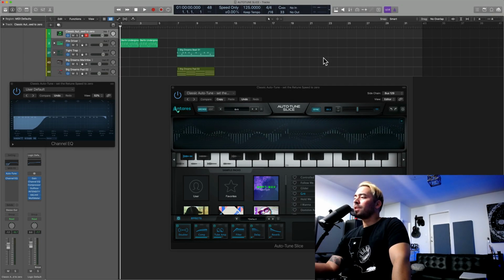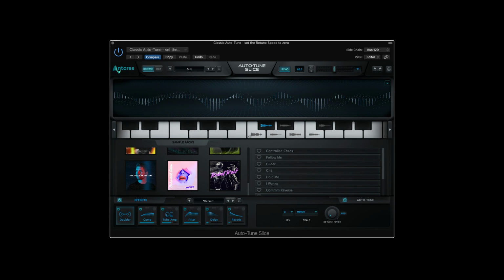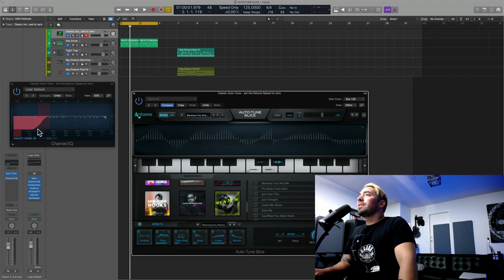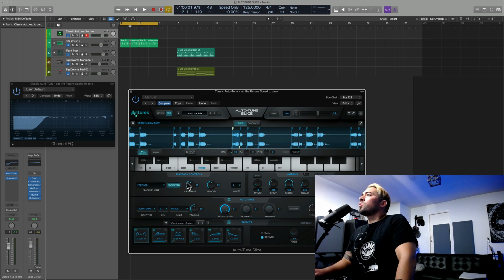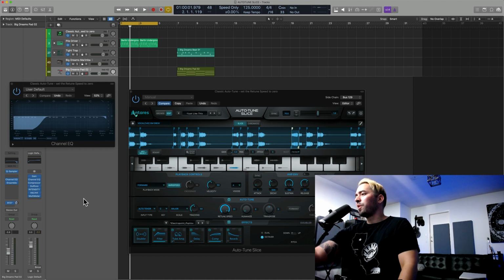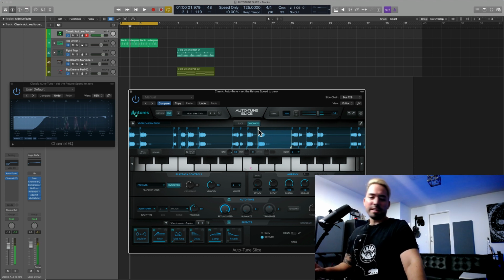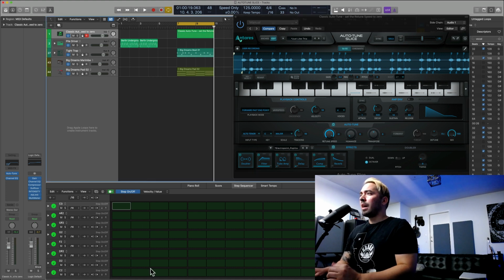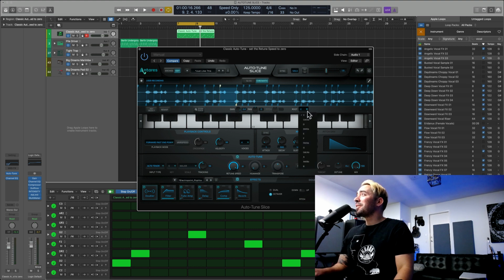"Auto-Tune SLICE by Antares: Top Sampler for Vocal Chops and Effects"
In this video, Eddie Grey takes you into the NEW "Slice" Plug-In by Antares.
Antares has done it again but this time they took it further by creating the worlds first Sampler/Looper/Slicer with built in Auto-Tune Capabilities. While using on Vocals is expected, trying out instruments and beats could yield awesome results. Get a copy of Auto-Tune Slice today.

🔥 More FREE tutorials: TBD